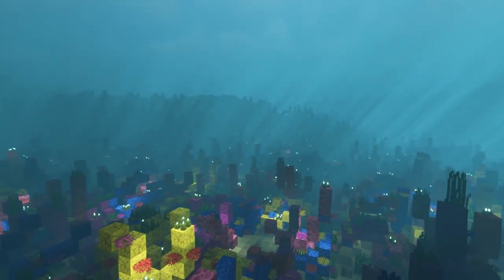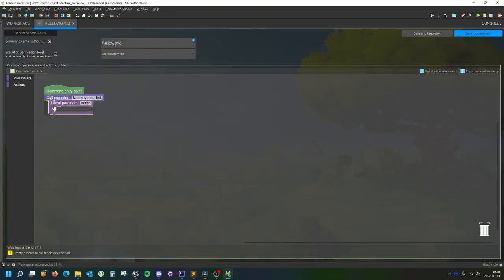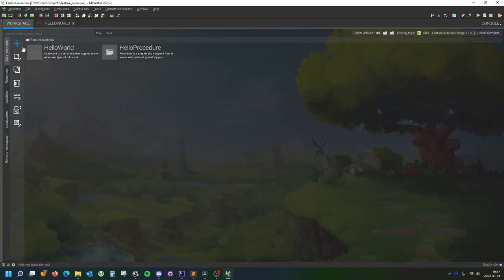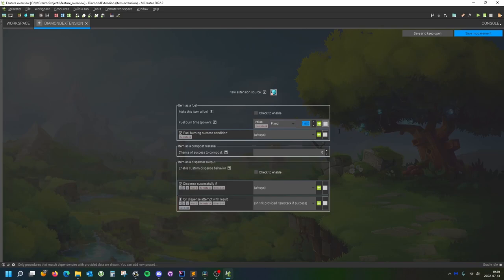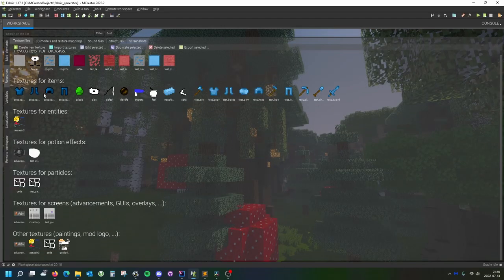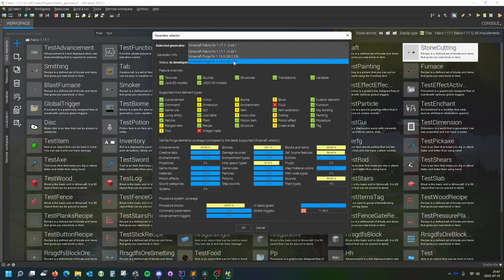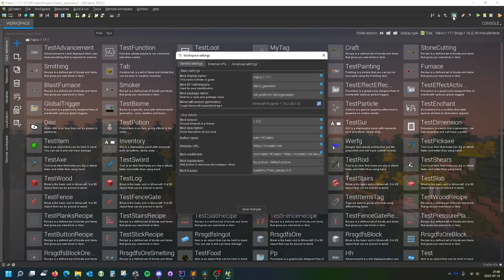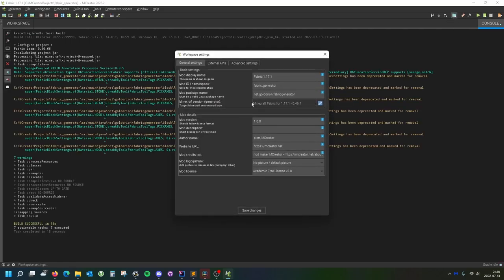MCREATOR: Release 2022.2 Recap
Today I bring you a collaboration video with Pylo and Goldorion on a recap video for release 2022.2.

► CHAPTERS
0:00 - Intro
0:22 - Java support for plugins
0:41 - Remastered the command element
1:42 - Item extensions element
2:19 - More texture categories
2:40 - Fabric generator switching.
3:04 - Minor features
3:09 - Wandering Trader Trades
3:22 - New plant features
3:42 - New text blocks
4:14 - More minor features and bug fixes

► SOURCES
Official Changelog

► CREDITS
This video was in collaboration with Pylo and Goldorion.
Goldorion worked on the editing for the video and recorded the video clips.
Pylo gave us feedback and information for the video and I worked on narration for the video. Make sure to download the